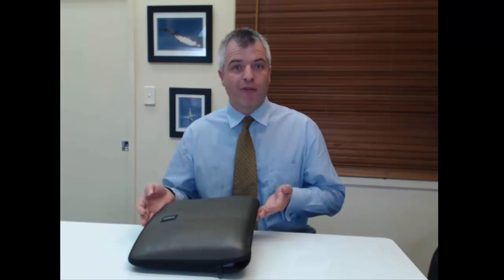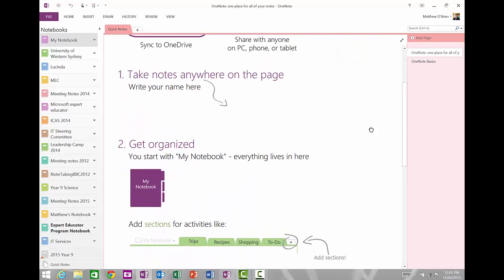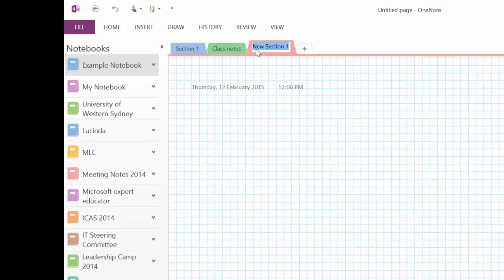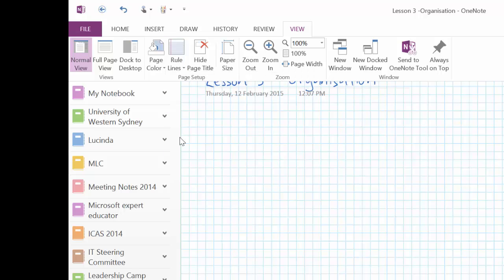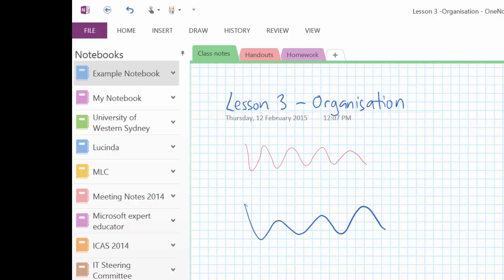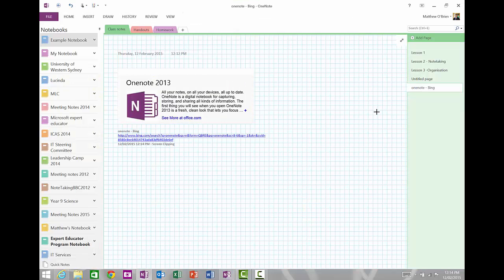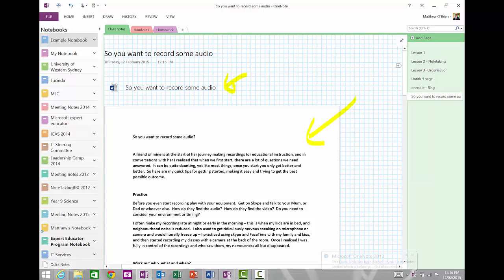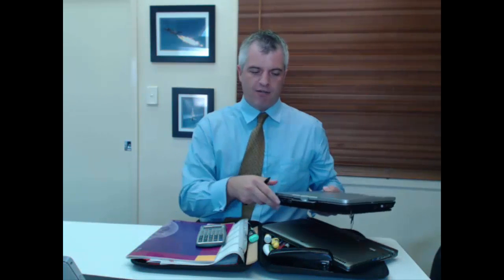OneNote - an overview for students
An overview of OneNote for the student audience, demonstrating how OneNote replaced the entire school folio of books, paper, dividers, pens, ruler, glue, calculator and the like.  A longer video than I would normally make for students, but designed to be all they need to get up and going.